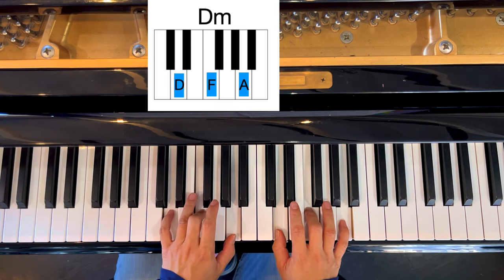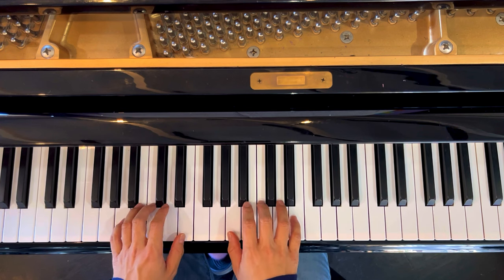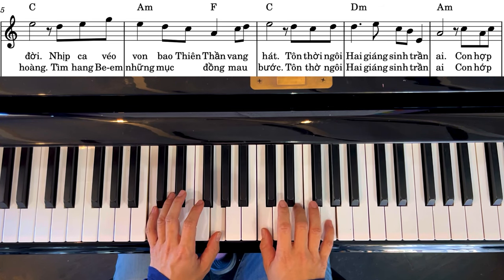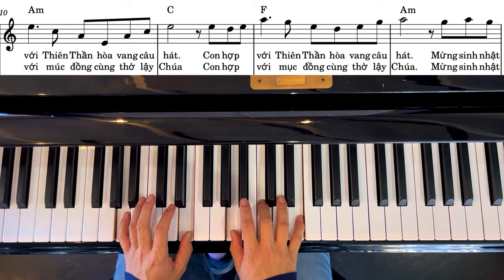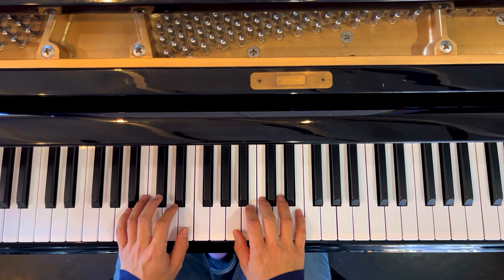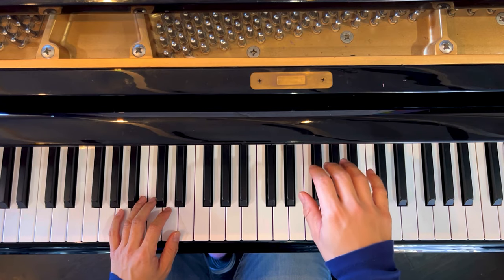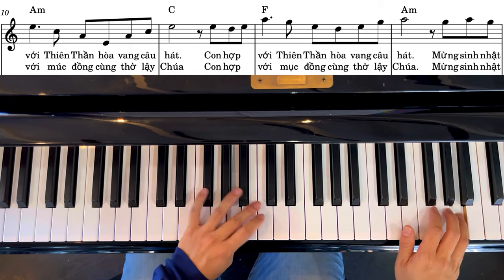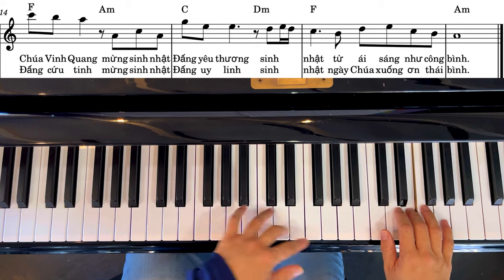Mùa Đông Năm Ấy (easy piano tutorial)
Hello, I’m Tiffany Mai. I’m a Charlotte Mason educator and family hymn sing enthusiast. I also share videos of easy ukulele and piano hymns. I live in the DC suburbs with my husband, our two children, sixteen quails, backyard vegetable garden, and front yard fruit trees.

Make a beautiful noise to the Lord. Begin wherever you are.